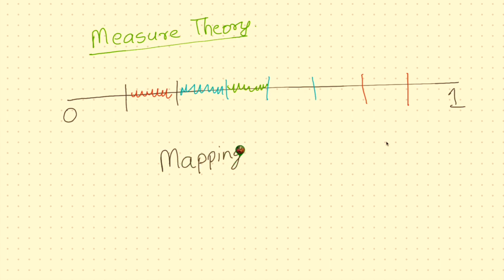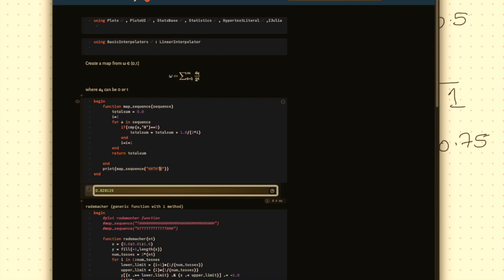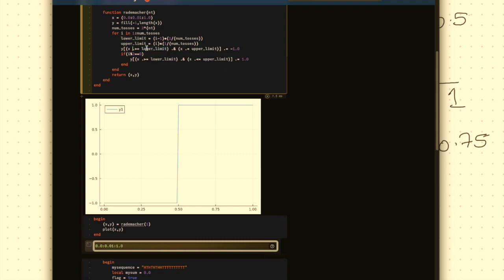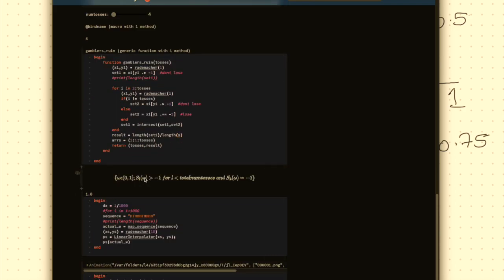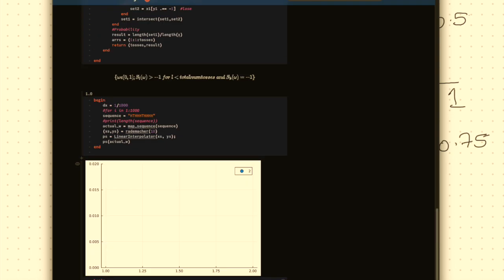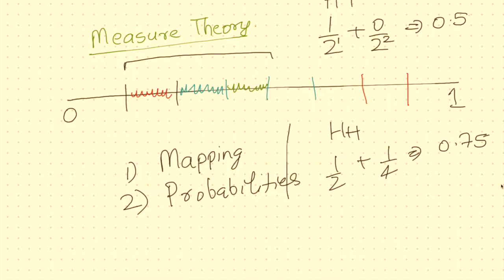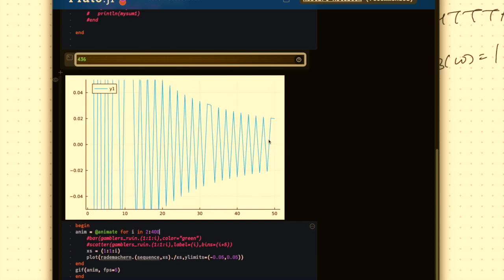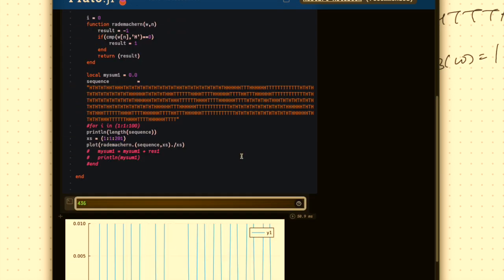Measure Theory 11 - Intuition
Why coding is important for understanding probability theory